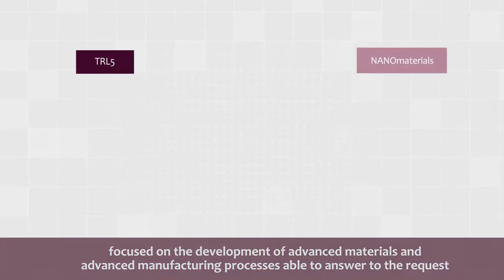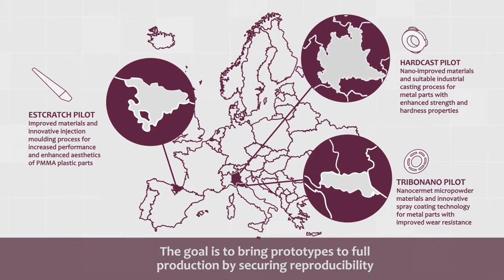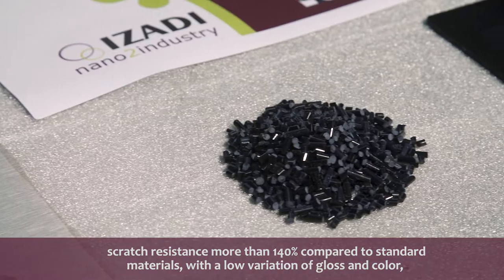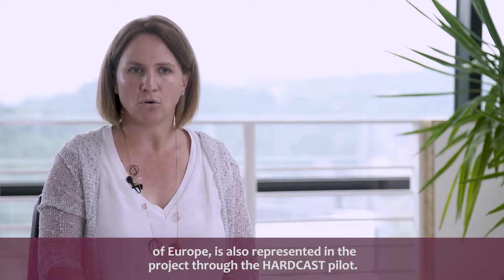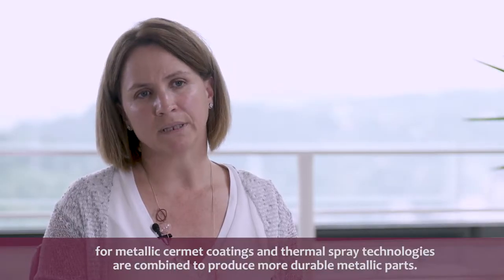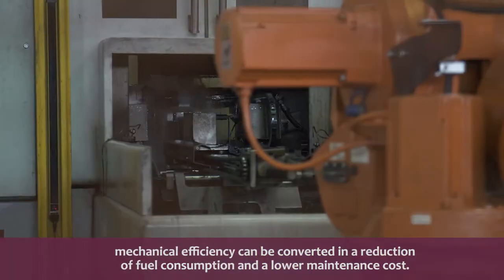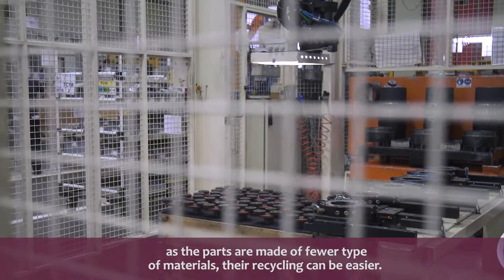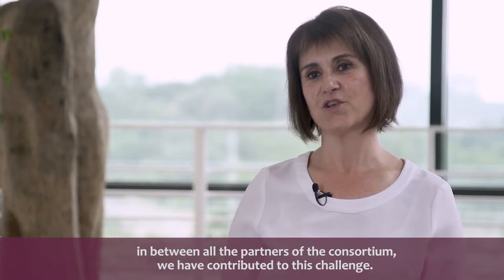Del laboratorio a la industria: la nanotecnología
IZADI-NANO2INDUTRY es una iniciativa que ofrece soluciones para la industria. Se enfrenta a un mercado que demanda componentes más ligeros, con mejores propiedades y con innovaciones decorativas y estéticas.

Propone diferentes soluciones basadas en tecnologías facilitadoras como son la nanotecnología, los materiales avanzados y la fabricación avanzada que se implementan en tres plantas piloto innovadoras (ESTCRATCH, HARDcast y TRIBOnano).

ESTCRATCH, planta piloto para la fabricación de piezas de plástico con mejores propiedades e innovación en la estética.

HARDcast, planta piloto para el desarrollo de piezas fundidas nanoreforzadas con propiedades mecánicas y de desgaste mejoradas.

TRIBOnano donde se recubren piezas metálicas con recubrimientos nanocermet por proyección térmica con propiedades tribológicas mejoradas.

IZADI-NANO2INDUTRY opens up opportunities for the industry to respond to market demands for lightweight, enhanced performance and aesthetics. IZADI-NANO2INDUSTRY proposes different solutions based on KETS such as nanotechnology, advanced materials and advance manufacturing that are implemented in three innovative PILOTS (ESTCRATCH, HARDcast and TRIBOnano).  Each Pilot manufacture new performance-enhance components, integrating safe-by-design approaches into all the development stages. ESTCRATCH solutions, improved materials and innovative injection moulding process for more performing and aesthetics enhanced PMMA plastic parts.
HARDcast solutions for nanoreinforced castings with enhanced strength and hardness properties. And finally, TRIBOnano pilot where thermal spray technology is applied for metal parts with improved tribological properties.